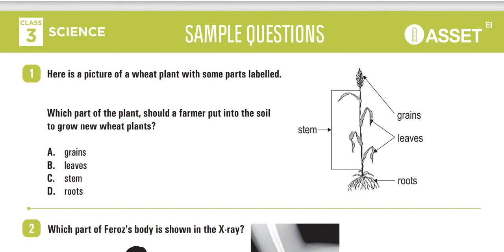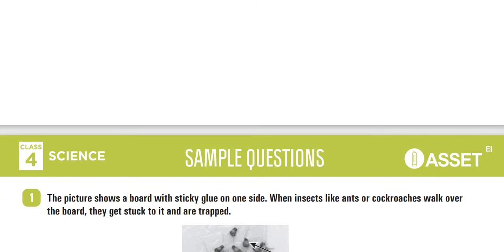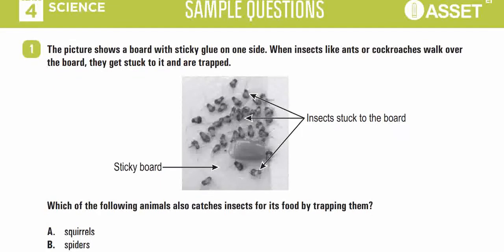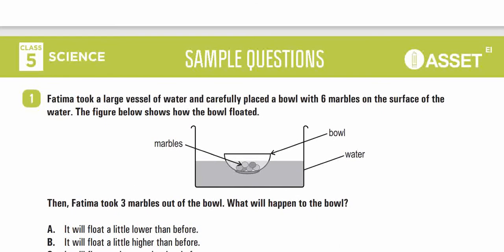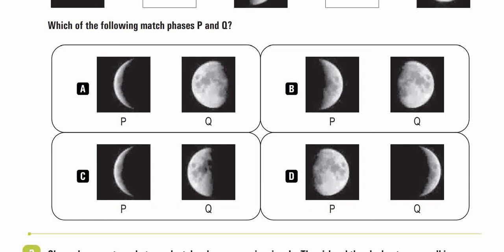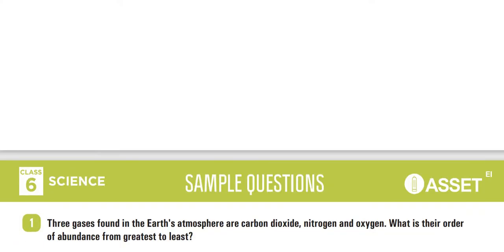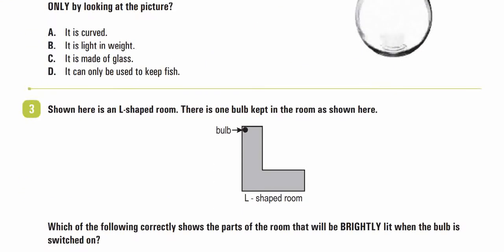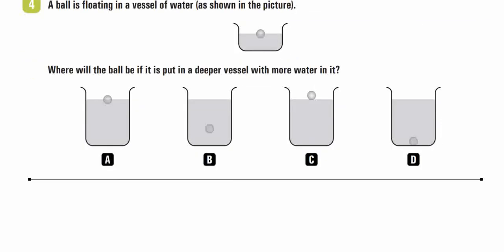ASSET Science Question Typology 2021 2022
ASSET Science Question Typology 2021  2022 was shared.